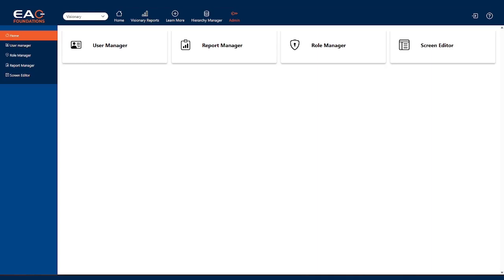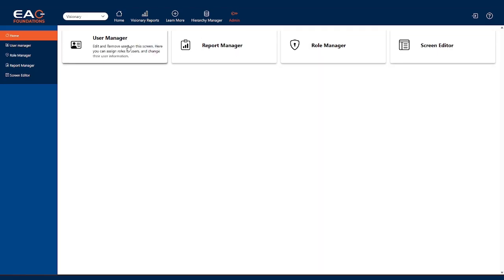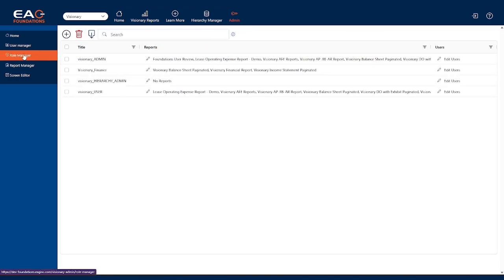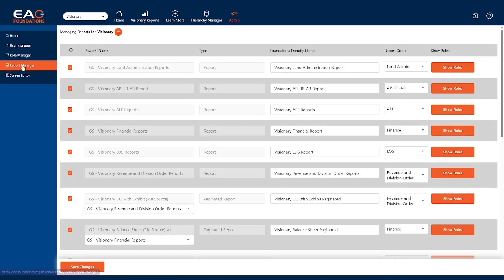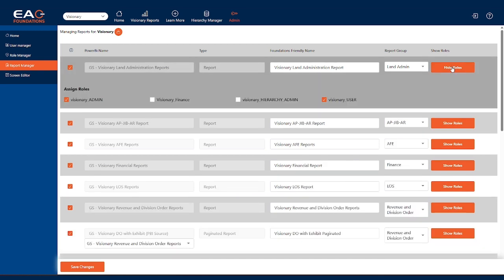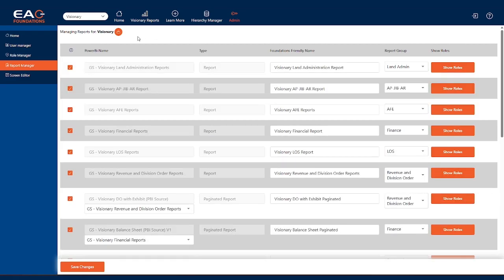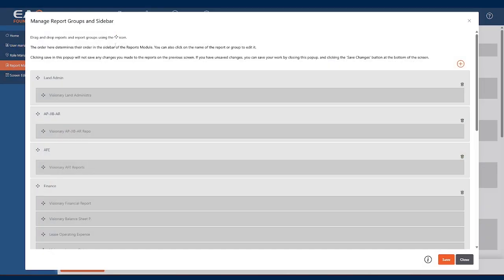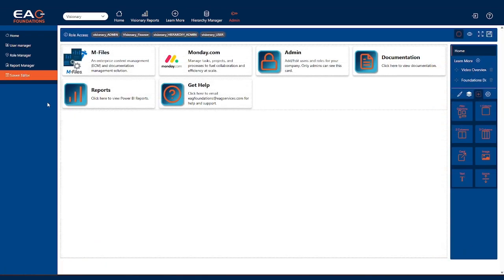EAG Foundations Tutorial: Company Admin - Overview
Learn the basics of administration in the Foundations Application.

EAG Foundations provides a unified cloud experience across your reporting platform. Unlock the power of your data with our EAG Foundations solution. Designed for scalability, speed, and security, our solution eliminates the complexity of traditional reporting and data management.